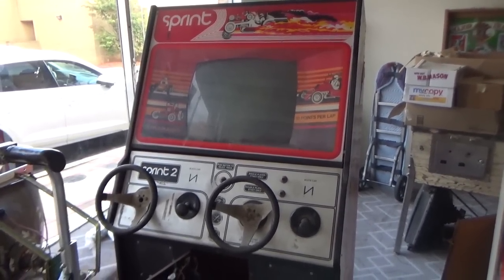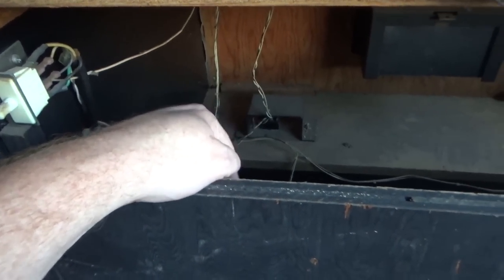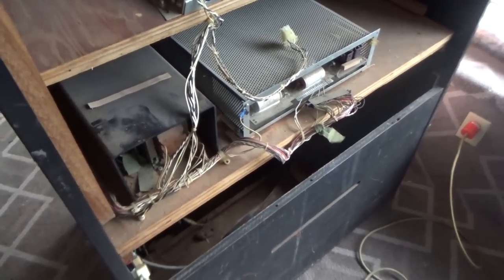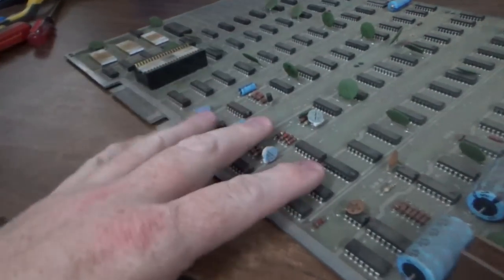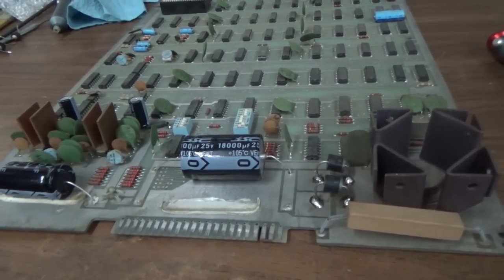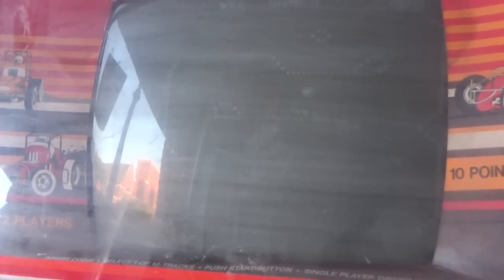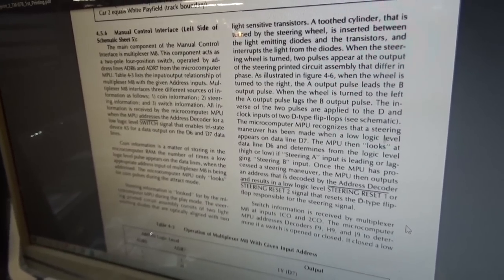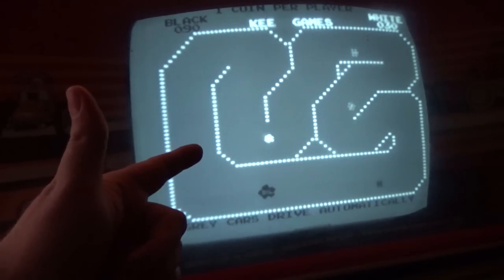Repairing A 1976 Atari / Kee SPRINT 2 Racing Arcade Machine - Vintage Tech, Schematics part 1